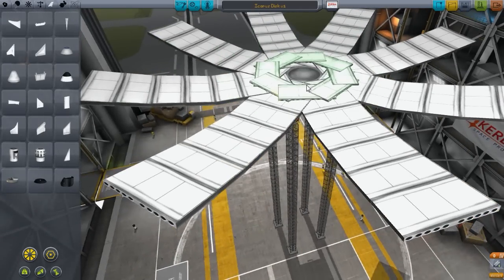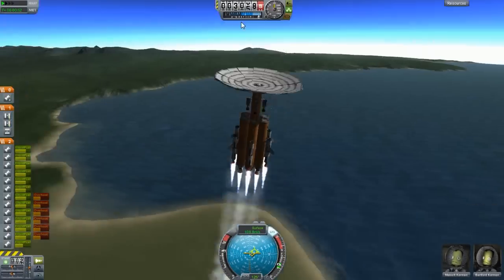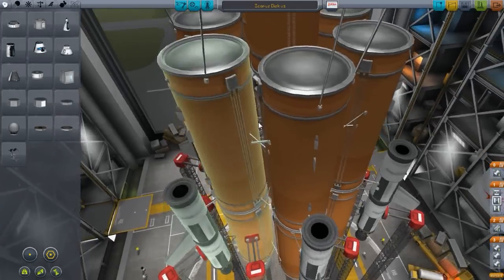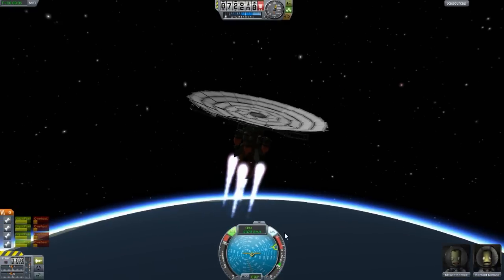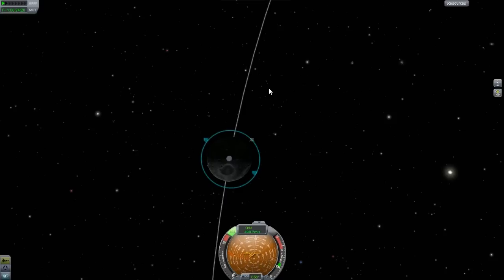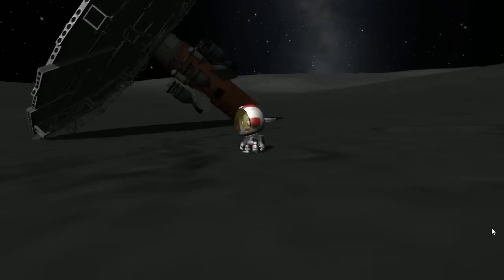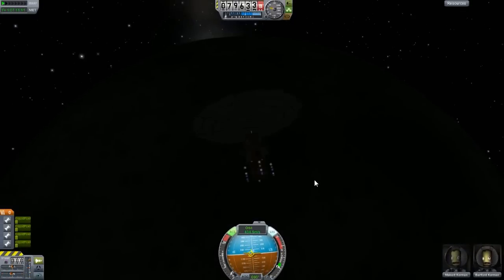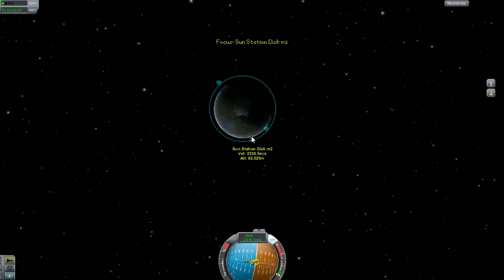KSP - Sun Station Ep.1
Today we begin working on our Sun Base...ahh Sun Station ;)

Please include-
1. Your name (if you like me to mention you in the video).
2. .Craft Name.
3. Description (of the craft)